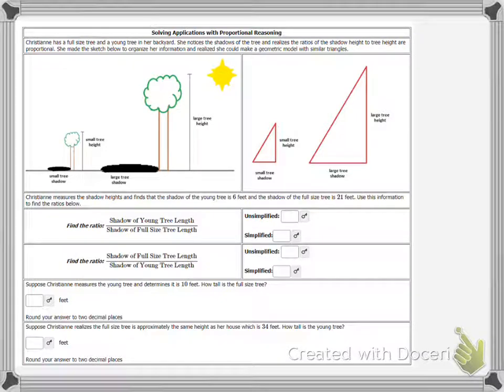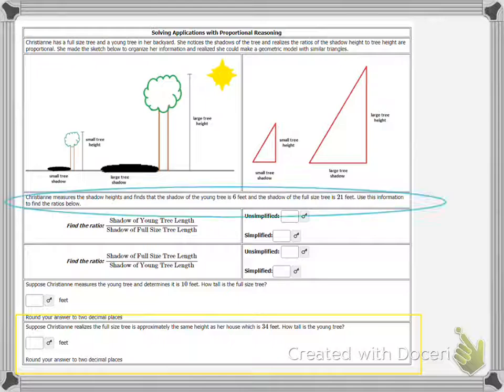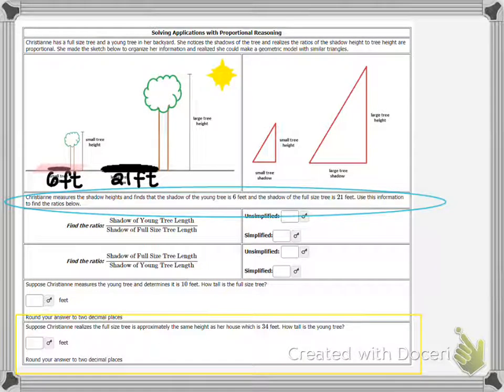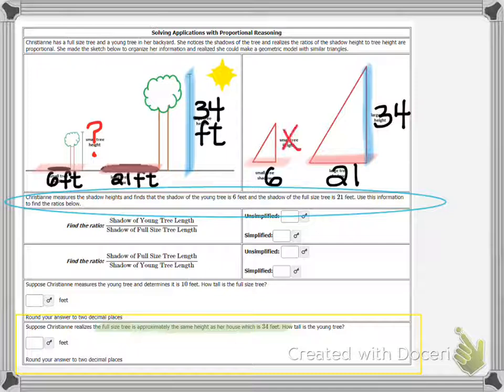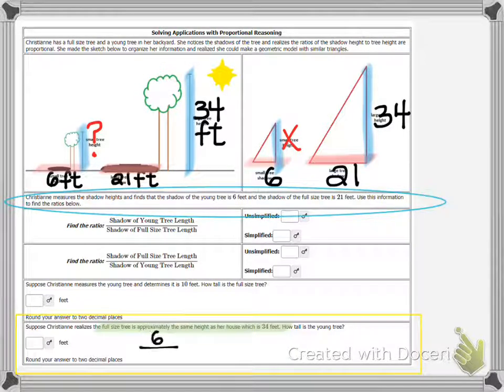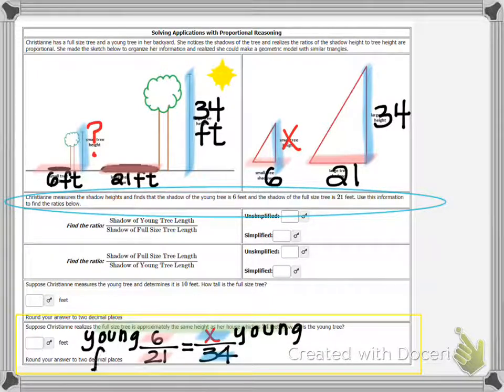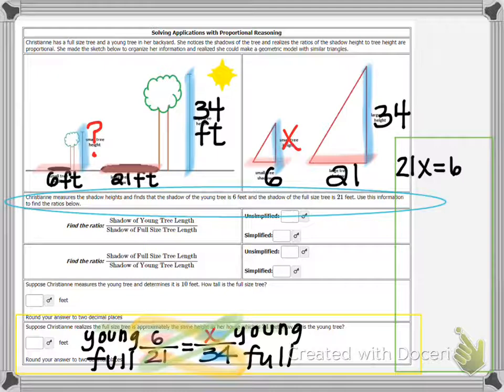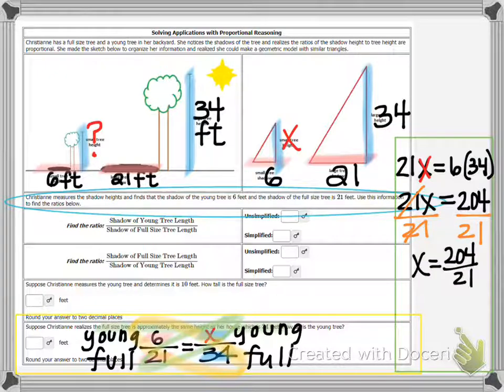Applications of Proportional Reasoning (part 2)